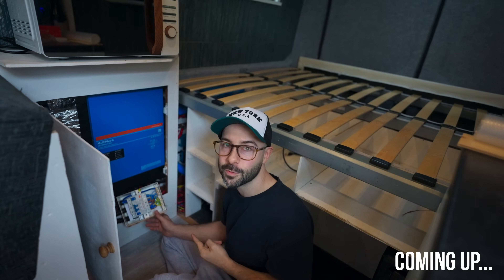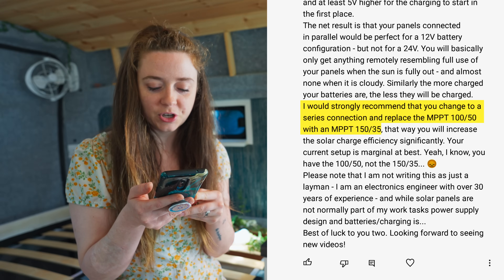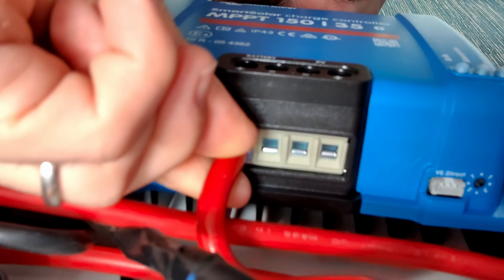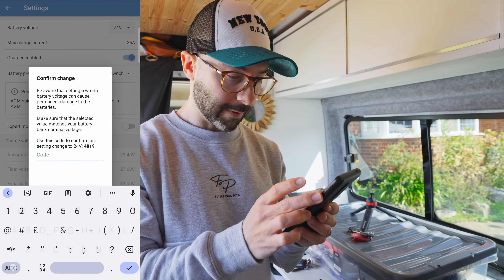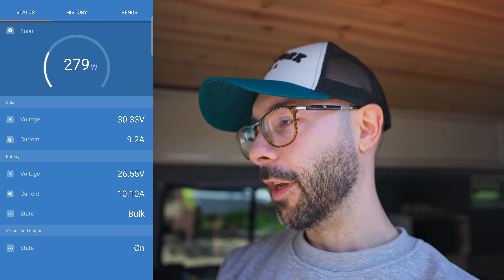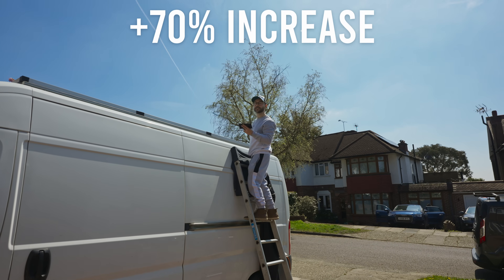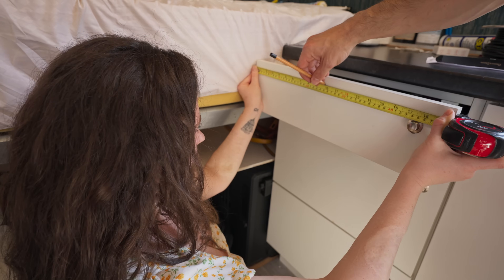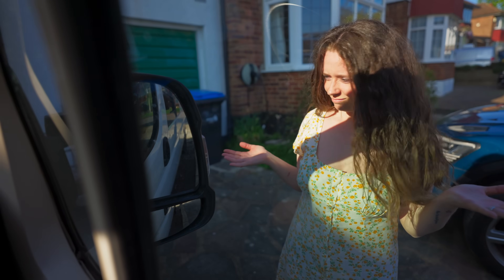Solar Panel Efficiency BOOST // Series or Parallel? | Van Life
Follow along as we investigate how to get the most out of our solar panels and we upgrade and repair our DIY Camper Van!

About us:
We're Jodie and Joe and after years of searching for a new home, we realised that London can't offer us the lifestyle we dream of.
We've quit our jobs and sold our home, and are no longer tied to London, or even the UK.
So we bought our 2018 Peugeot Boxer and began our renovation to turn it into our perfect little home on wheels.
As we travel and explore each new place, we will be creating a list of 'must haves' to help us find the perfect place to call home.
Join us on our adventure as we build our campervan and navigate the highs and lows of vanlife in Europe and more!

Chapters:
00:00 Intro
00:38 Upgrading our Victron MPPT
01:35 Security addition
02:10 Installing a MPPT solar charge controller
02:47 Accident
03:37 Victron LiFePo4 Settings
04:58 Series vs Parallel
06:43 Jodie's decorations
08:42 Replacing an indicator cover
09:43 Re-wiring

Our Van: 🚐
2018 Peugeot Boxer H2L3
95k Mileage
900w Solar Power
15kWh Battery Storage